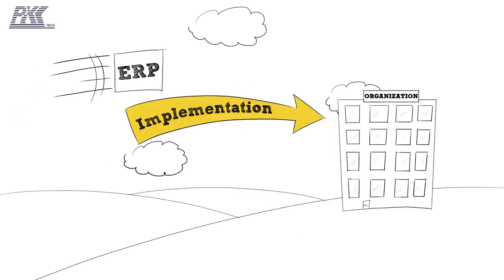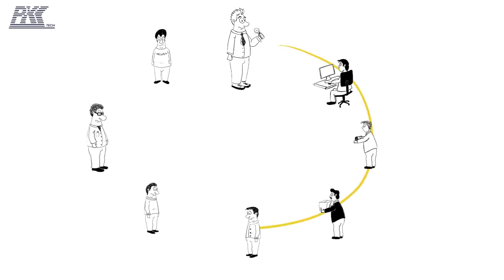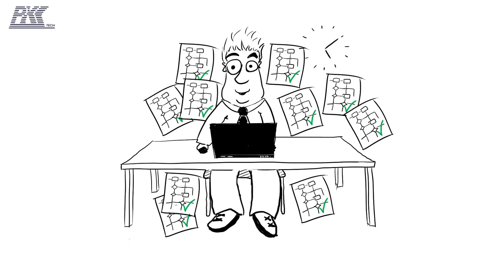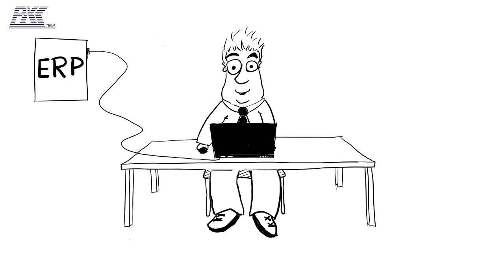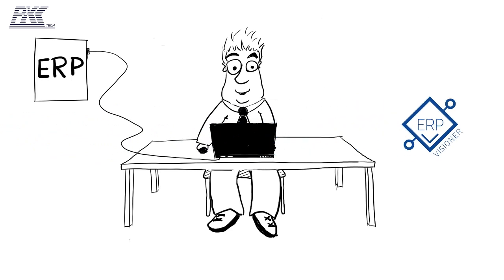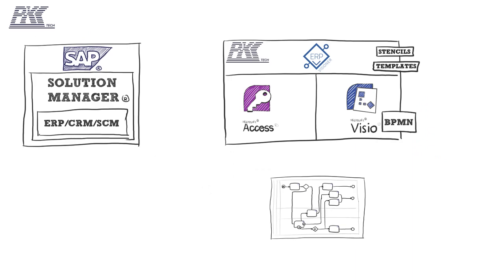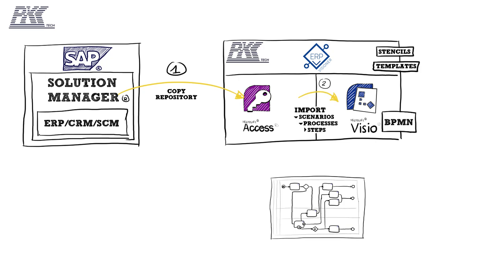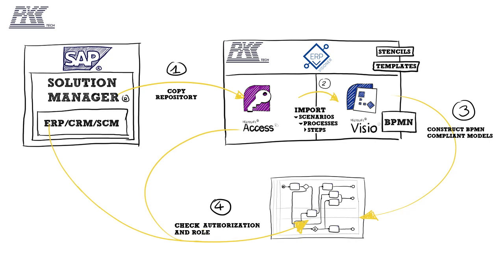Well Played, ERP Visioner!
Our very first video :-)